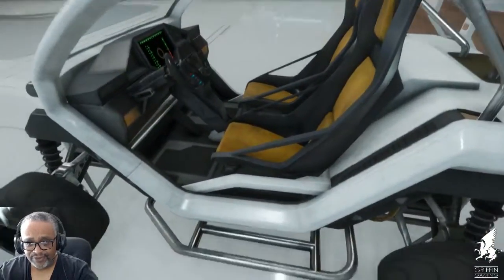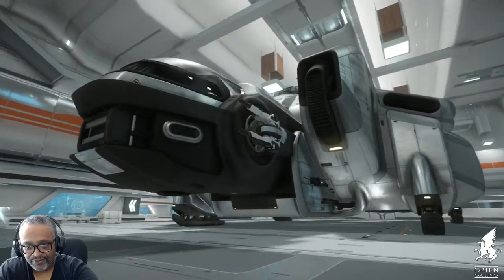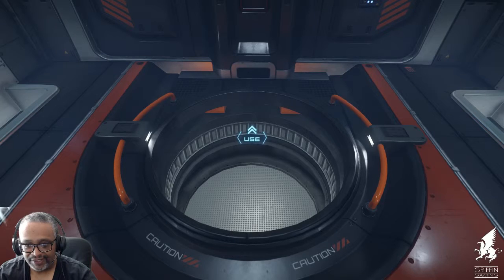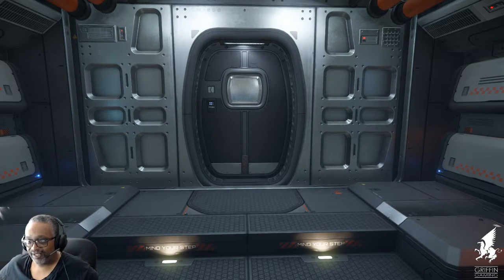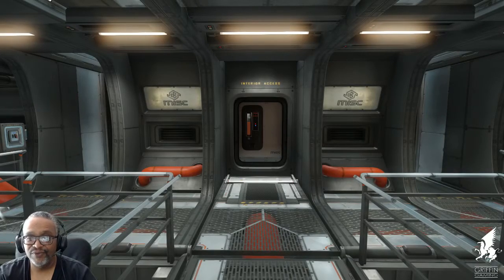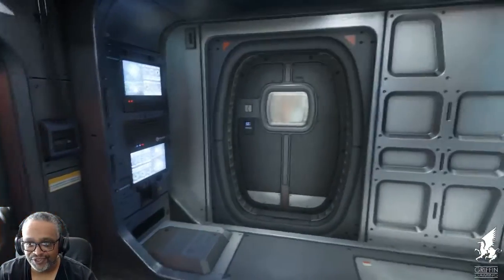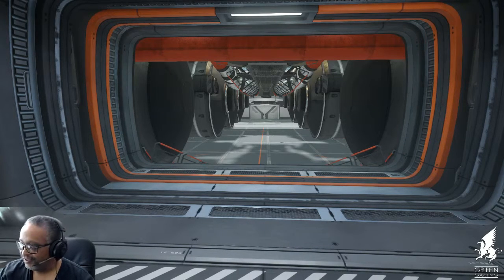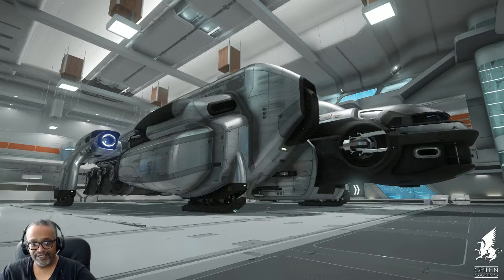Star Citizen 101: The MISC Starfarer Tour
Welcome aboard the MISC Starfarer! The largest fueler/cargo ship to date in STAR CITIZEN (alpha 2.3). We'll look at all the details both outside and inside this massive spacecraft!